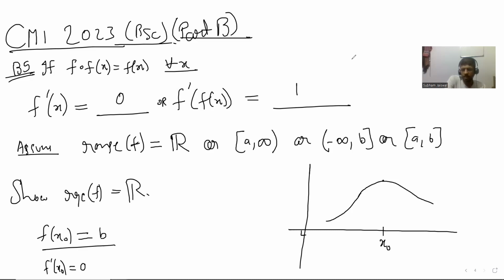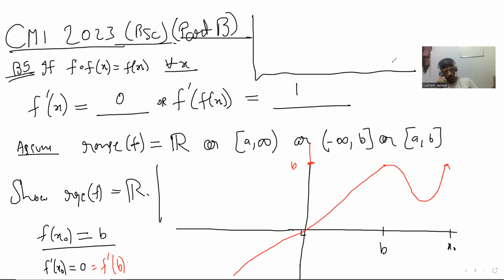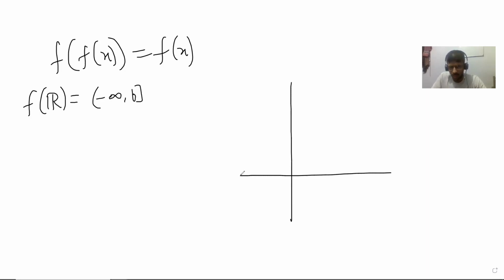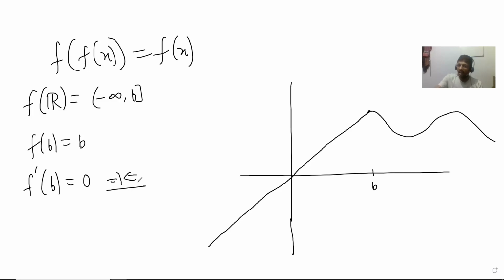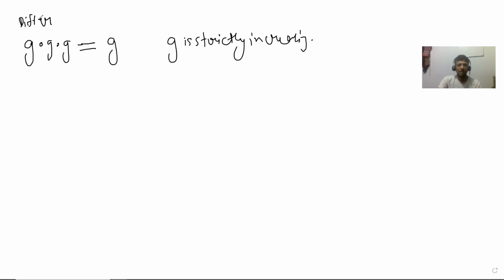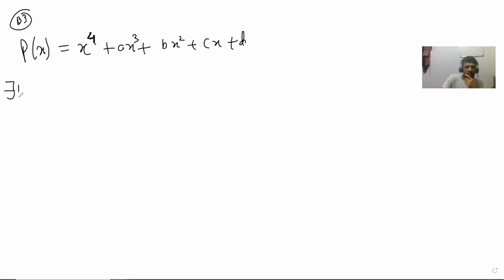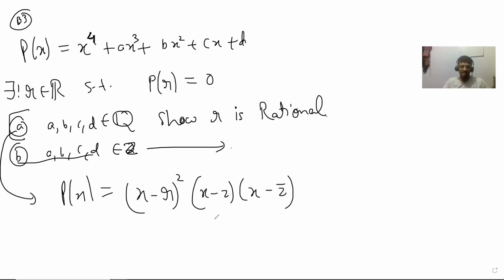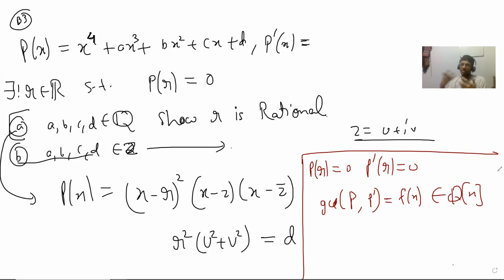A couple of questions from CMI Bsc. entrance 2023 part B